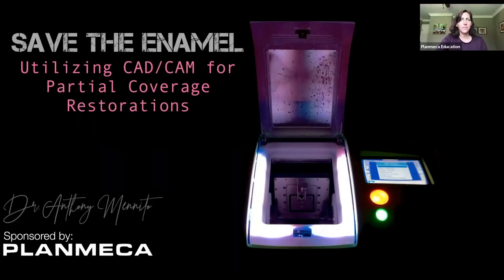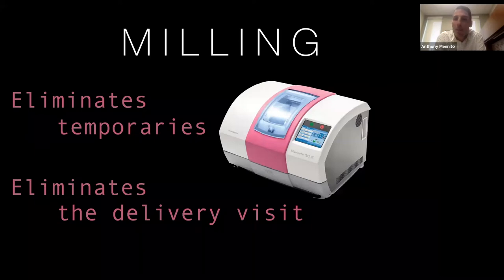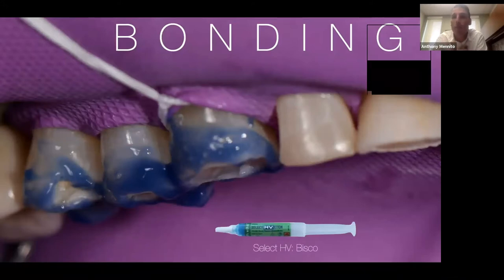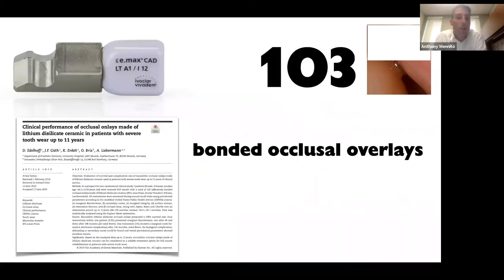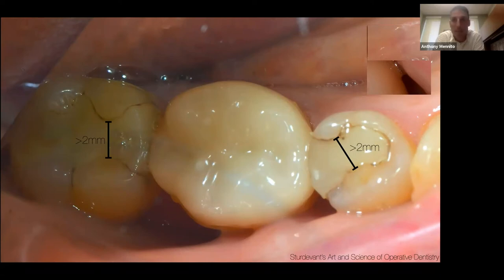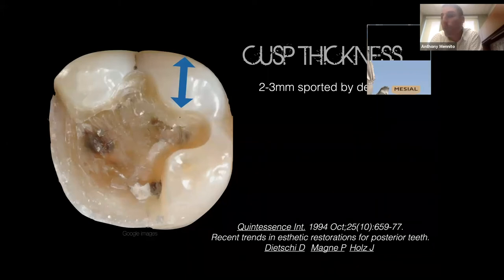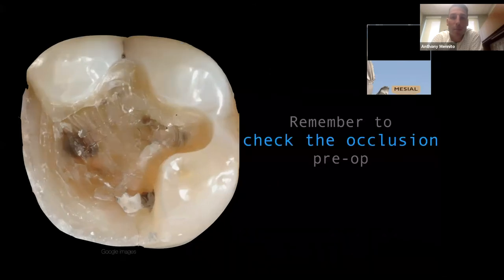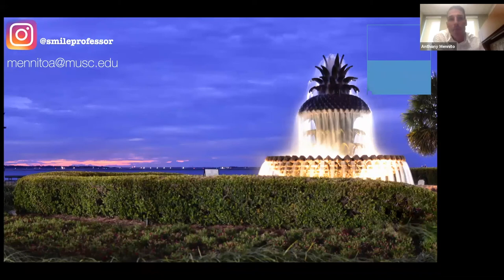Save the Enamel: Utilizing CAD/CAM for Partial Coverage Restorations with Dr. Anthony Mennito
Crown preparations are the single most destructive procedure in dentistry.  And while crowns are a necessary part of our day-to-day dental reality, there are many opportunities to be more conservative with our treatment.  In this course, Dr. Mennito will explain how CAD/CAM technology is tailor-made for partial coverage, bonded restorations.  With the right technology, you can provide a better restorative option for your patients while saving the most precious resource we have in the oral cavity – tooth structure.

Objectives:
• Review fundamental aspects of bonding and milling materials that are the basis for partial coverage restorations.
• Discover how CADCAM workflows can help drive a more conservative brand of dentistry.
• Generate strategies for preparation design based on clinical finding and patient symptoms.
• Learn how to discuss partial coverage restorations with patients in a way to drive case acceptance and help your bottom line.